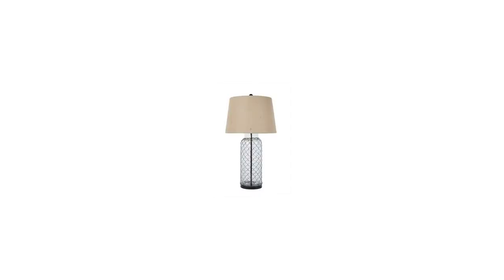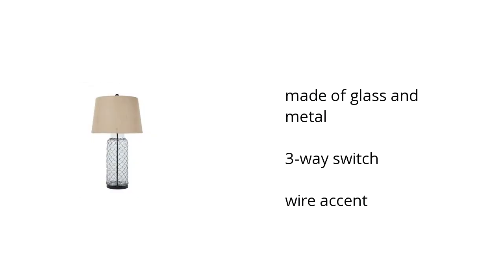Sharmayne Table Lamp | Ashley Furniture Homestore | Home & Garden Features Video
Hi I'm from the Buzztala Marketplace, and here are the top features of the Sharmayne Table Lamp | Ashley Furniture Lighting:
• made of glass and metal
• 3-way switch
• wire accent
Wanna get the best price? Click here!